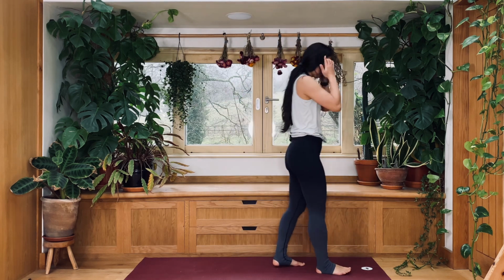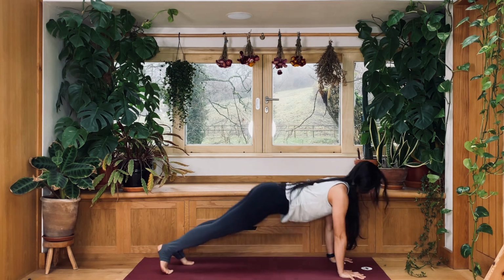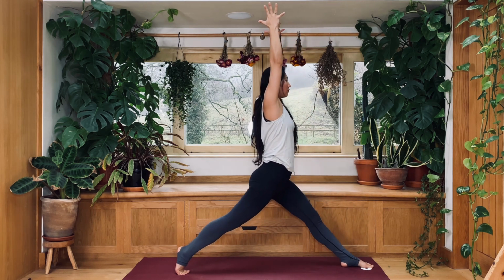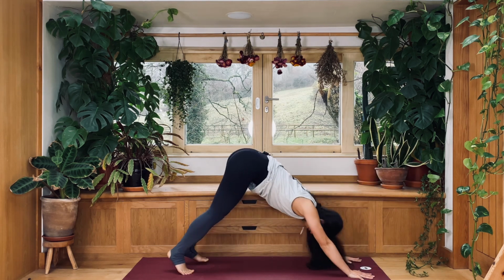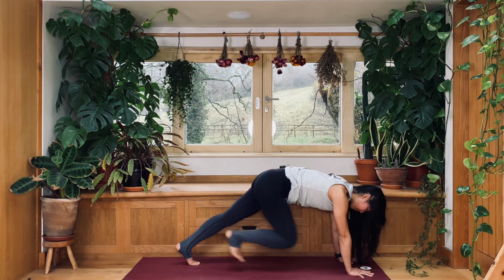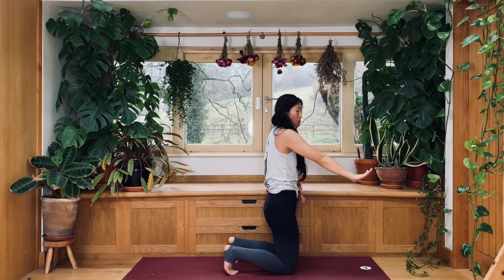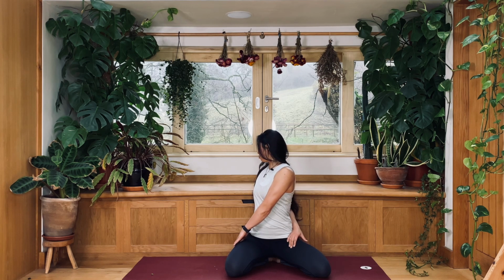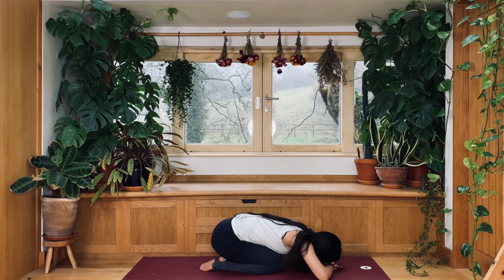Yoga For Energy Boost #3║Series║Haein Yoga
Join me in this 15min Yoga for ENERGY BOOST!
This class is a part of our four-session series on Yoga for Energy Boost.
In this all-level Vinyasa Yoga sequence, we'll move through poses that cover the whole body and bring energy and circulation into our muscles and joints.
Through a variety of movements, you'll feel your focus sharpen during balance postures and your energy rise to meet the challenges of strengthening poses. By the end of this session, you'll feel invigorated, centered, and ready to take on anything that comes your way.
A revitalizing practice that will leave you feeling energized and capable!

This sequence can be challenging. Hopefully challenging enough for your body, mind and heart to get all on board! But not too much till a point it becomes overwhelming. I would like to remind you that this is your practice. Not mine. I am honoured to be your guide here but ultimately you are the one who’s in charge.  Choose an intensity that will serve you the best. For the intension and aim of this session, you do need to push a bit, like a warrior. But not just any kind of warrior. A joyous warrior who draws their power from passion rather than fear. So let's step onto the mat with enthusiasm and an open mind, ready to explore our potential and embrace the challenge.

⏰ TIME STAMP
(00:00) Welcome to the Series
(01:45) Practice

to stay updated on our latest offerings.

Keep shine on 💕
Haein